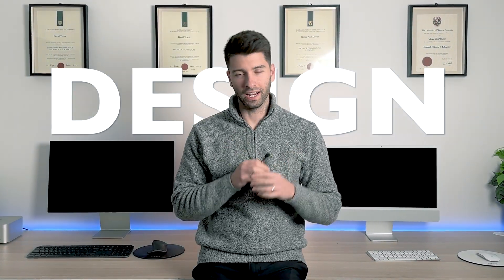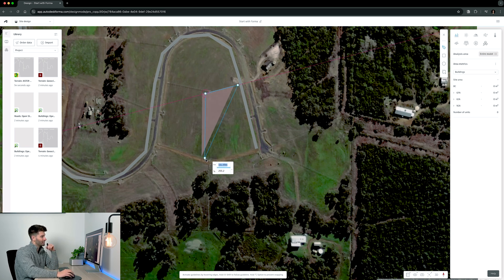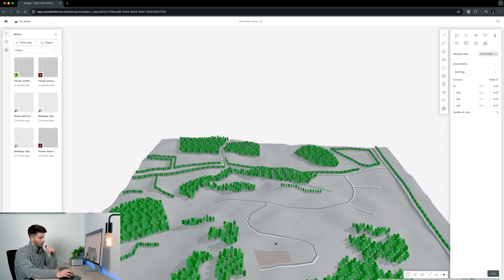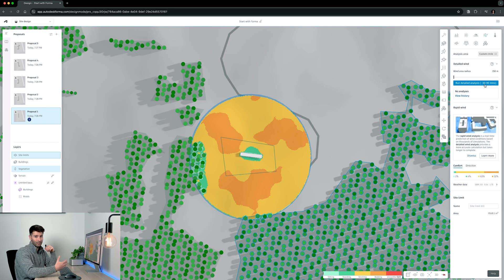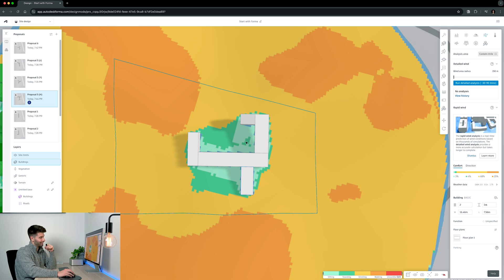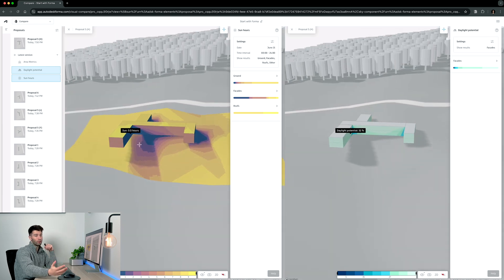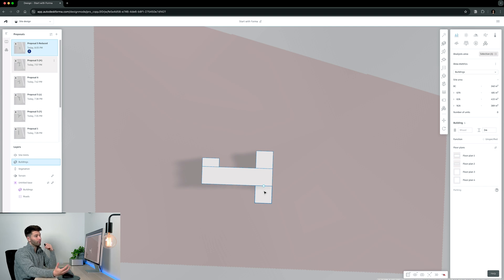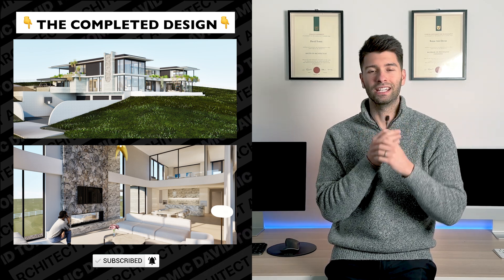Autodesk Forma Design Introduction Tutorial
Real world Autodesk Forma example tutorial, showcasing why data-driven design is the future.